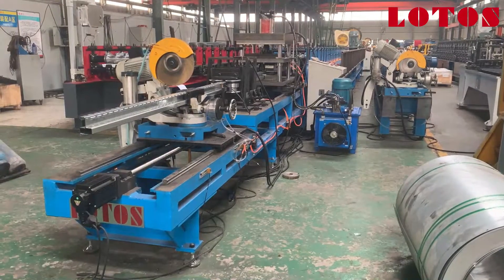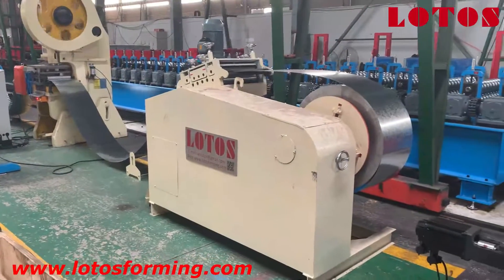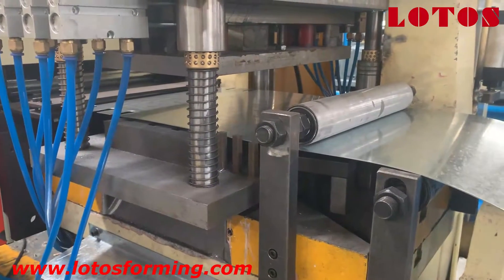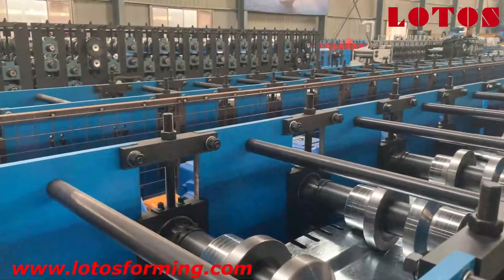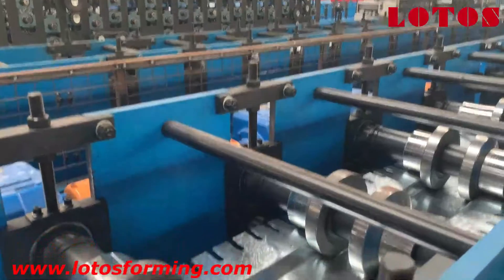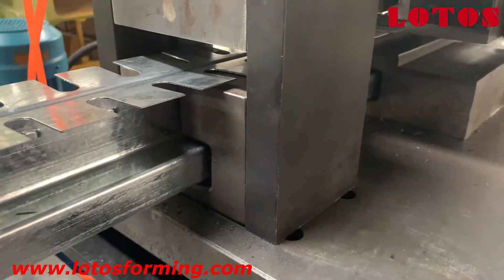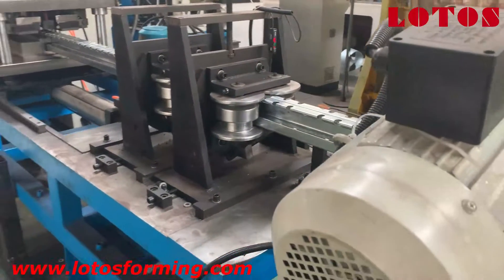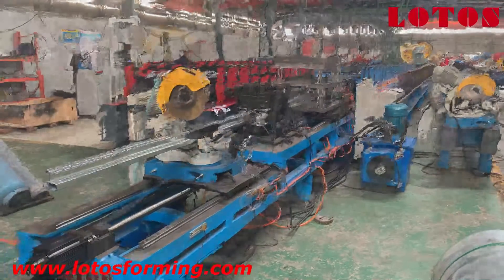Fencing Post Roll Forming Machine | Fence post making machine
LOTOS can provide you with a set of professional and perfect fencing post roll forming machine and Fence post making machine, Peach Post profiles with the punched edge.